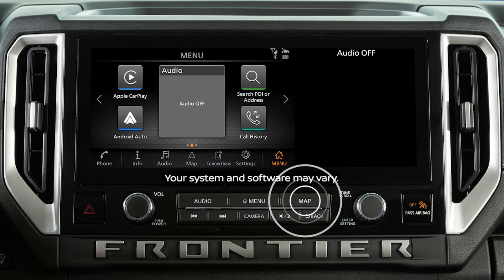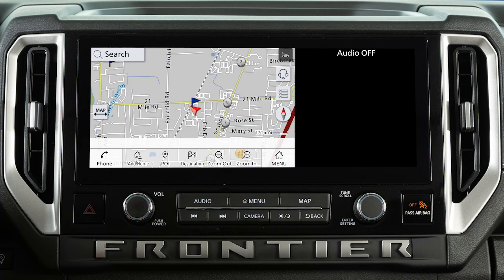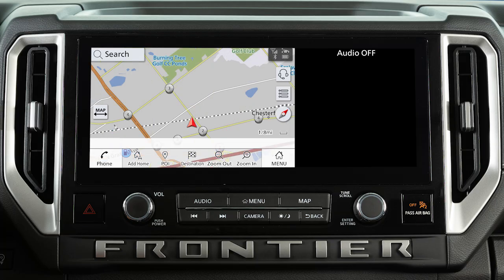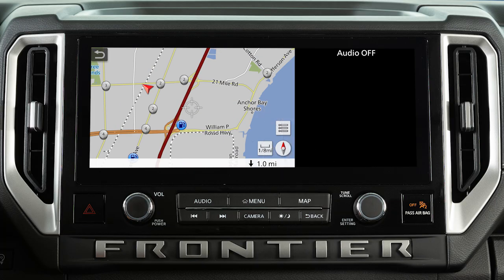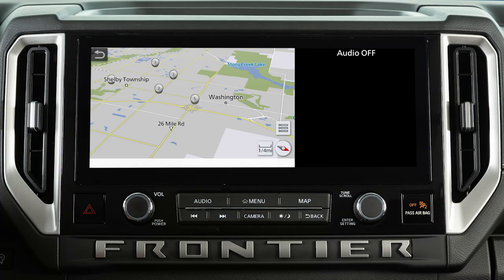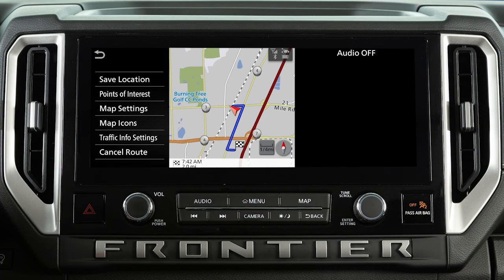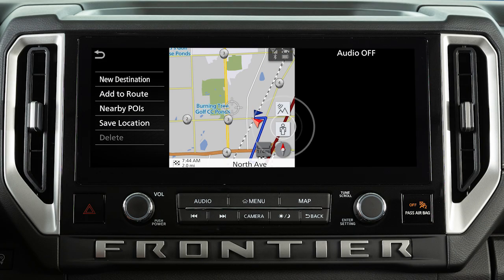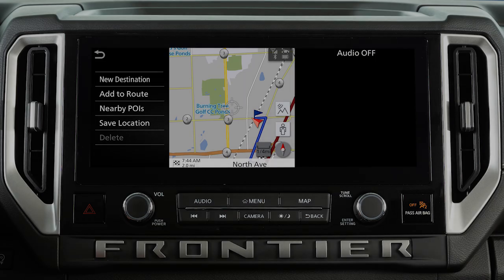2026 Nissan Frontier - Map Screen Overview